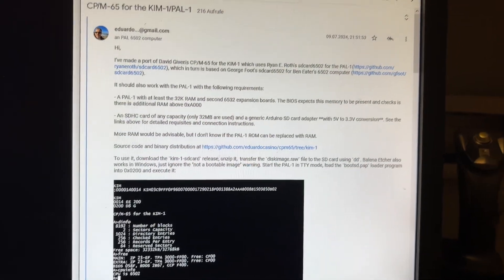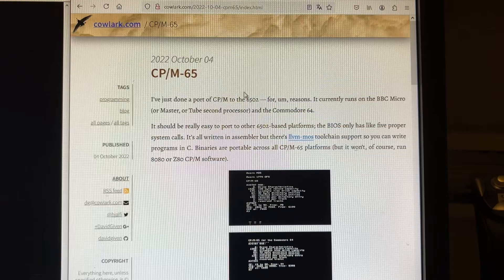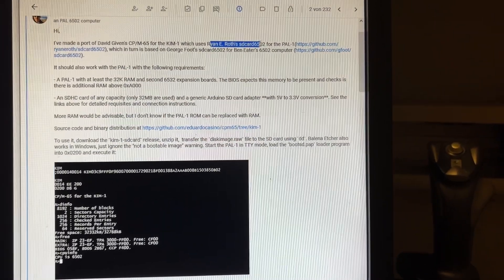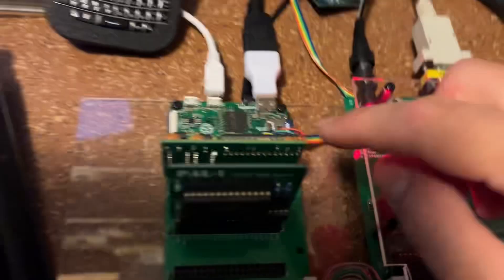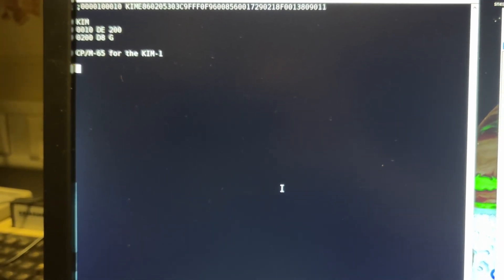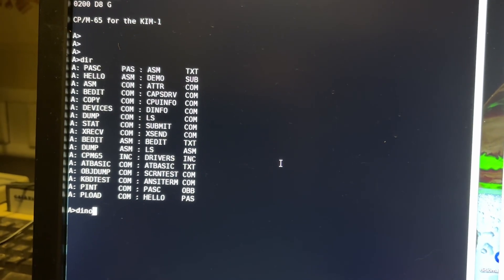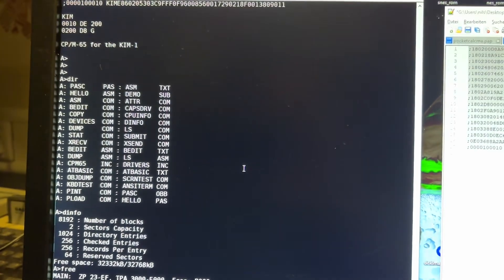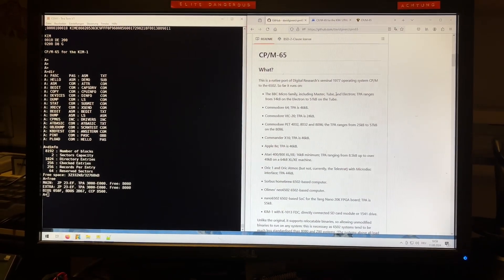CP/M 65 on the KIM-1 clone PAL-1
Eduardo Casino ported David Givens CP/M for the 6502 processor to the KIM-1

It‘s easy to install, you just need enough RAM and a SD Card module with a propper 5-3.3 V converter.